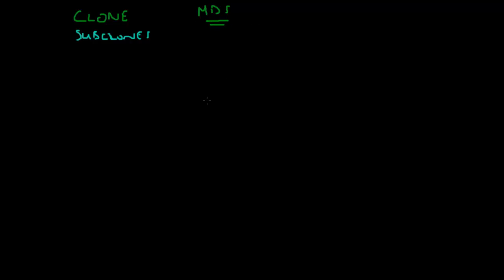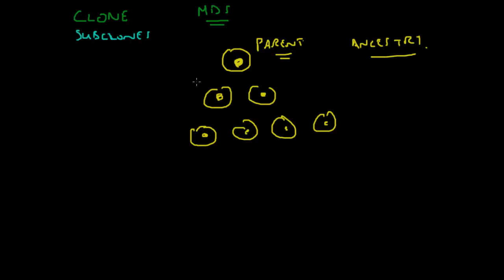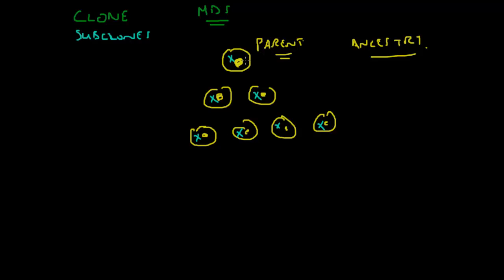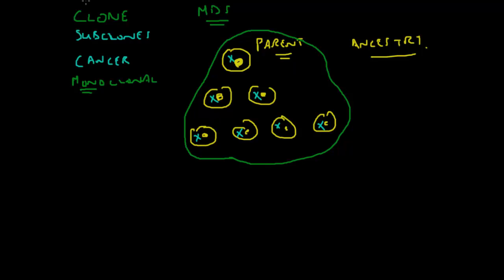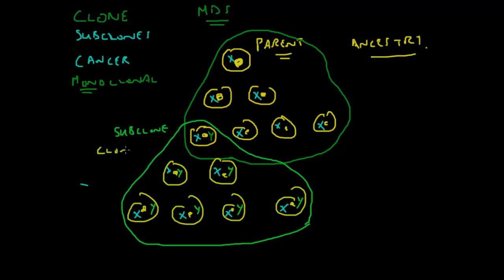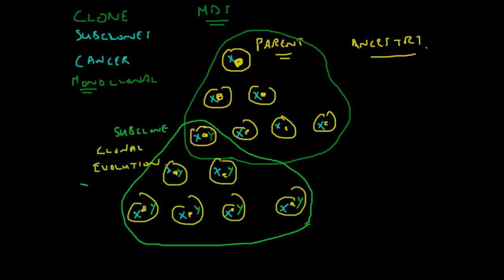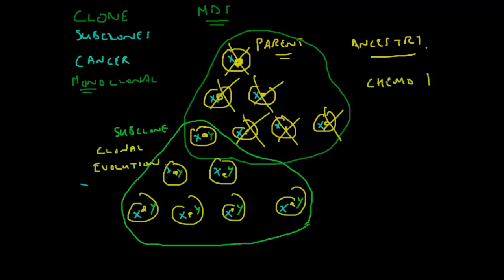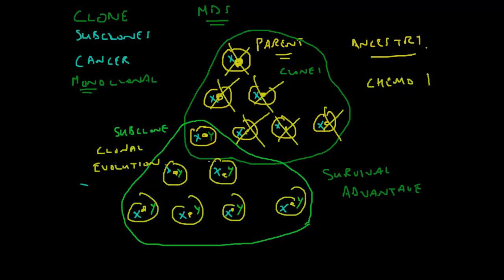Cancer clones and Clonal Selection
An important discussion of some of the key principles in the development and progression of cancer.